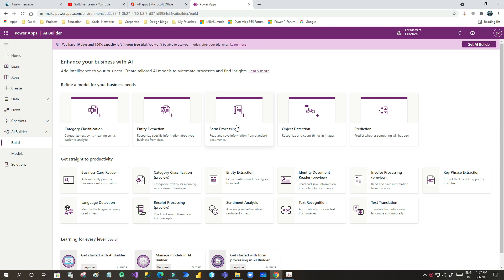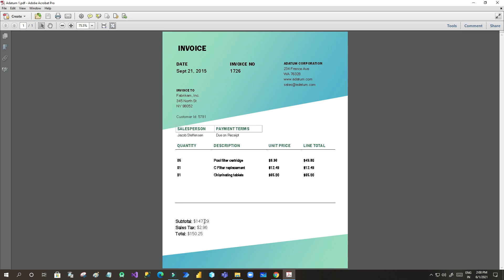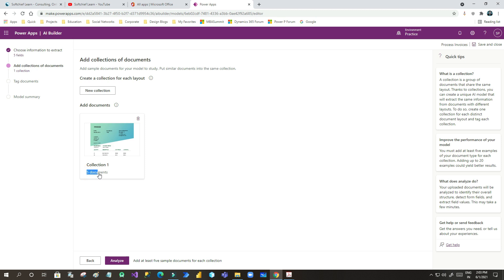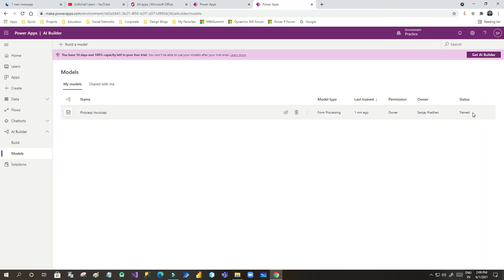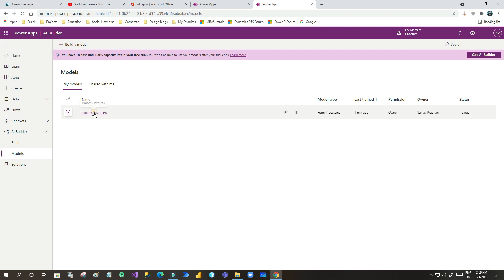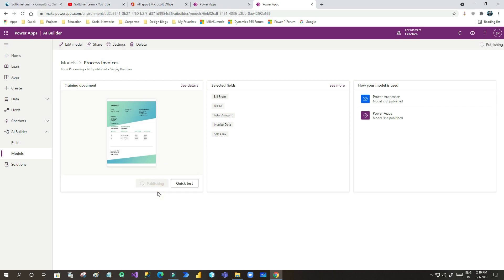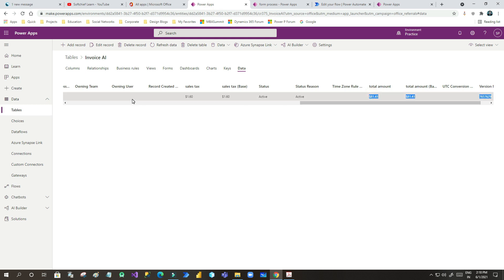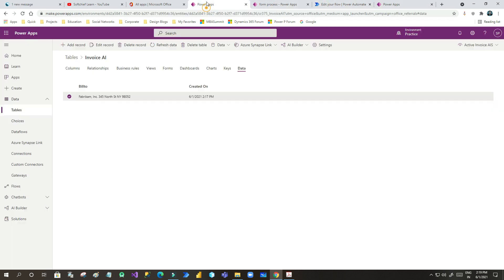AI Builder Form Processing in Power Platform | Dynamics 365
This video explains the below points on Dynamics 365 Customer Engagement CRM: AI Builder Form Processing in Power Platform | Dynamics 365